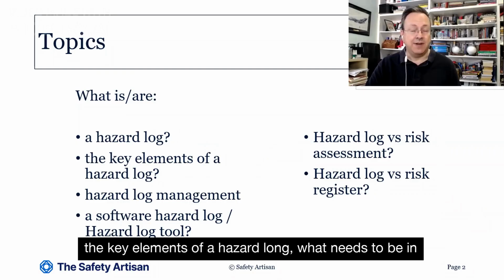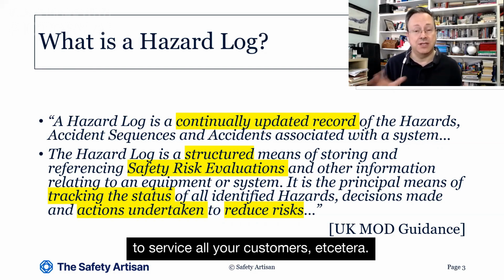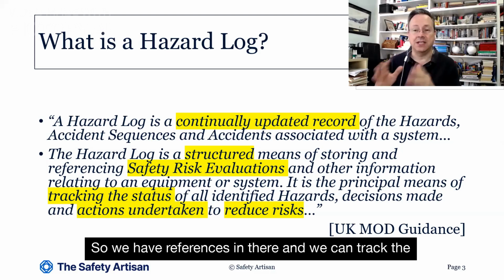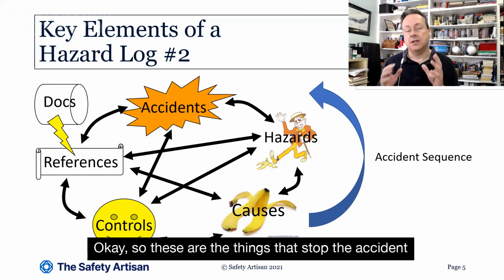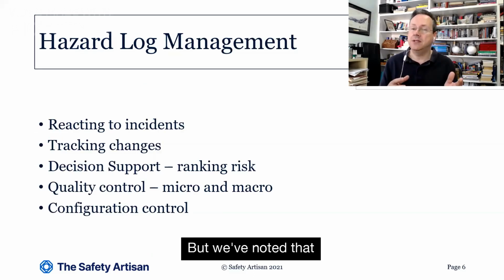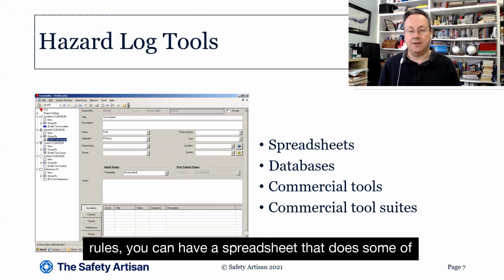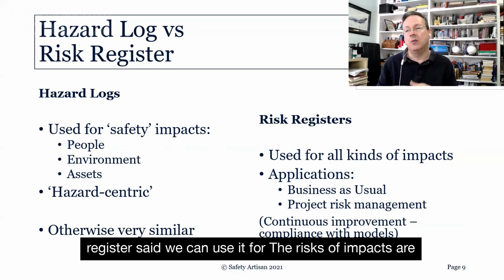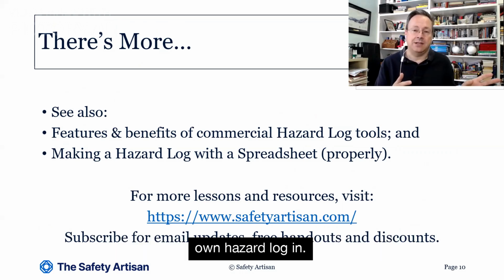Hazard Logs Highlights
These are the edited highlights from the full (35-minute) lesson, where I tell you about the benefits and features of Hazard Logs and Hazard Tracking Systems.

I'm going to be covering these topics, which are the most commonly asked questions:
1. What is a hazard log? (What is it what do we do with it?)
2. The key elements of a hazard log (what needs to be in it to make it work)?
3. Hazard Log management (what we need to do)?
4. What about hazard log tools? (What can we use to create a hazard log)?
5. What's the difference between a hazard log and a risk assessment?
6. What's the difference between a hazard log and a risk register?

This is the first of three videos on this subject.